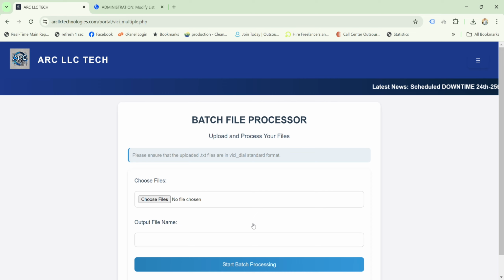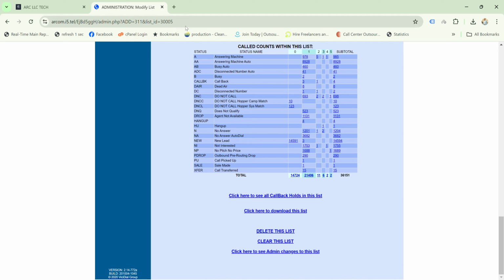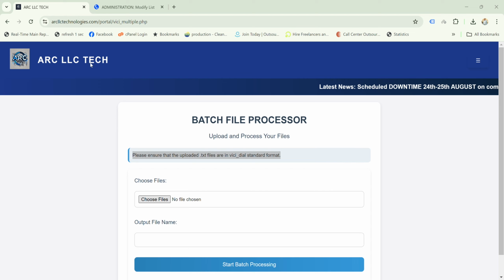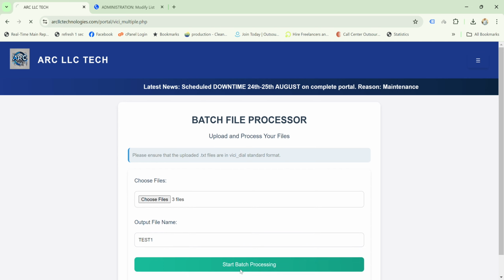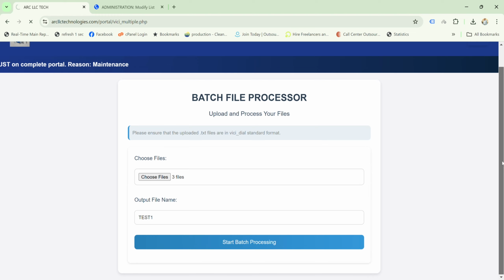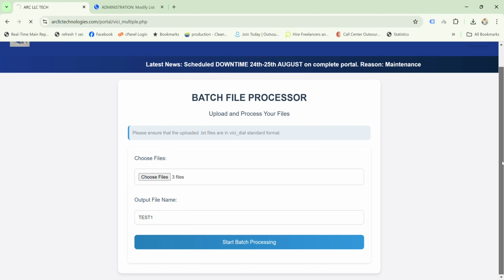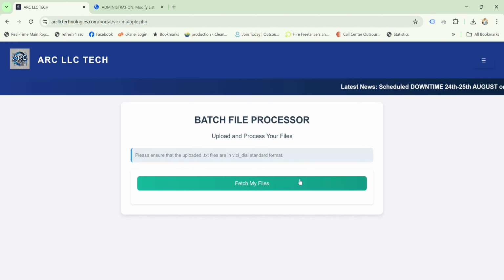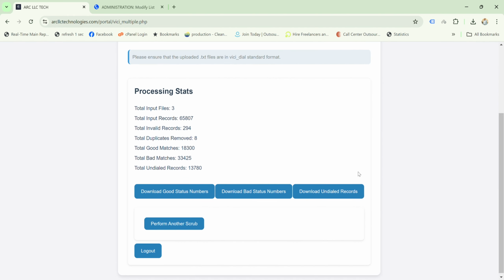Who is Wali Zuberi? | Pay-Per-Call, Contact Centers & AI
I'm Wali Zuberi, and I lead Alrehman Communication LLC and ARC LLC Technologies.

For more than 17 years, I've been building businesses in contact center operations, AI automation, software development, and business process optimization.

This channel documents my journey—from humble beginnings to building technology companies, leading teams, and creating AI-powered business solutions.

Here you'll find:

🚀 Entrepreneurship
🤖 Artificial Intelligence
📞 Call Center Operations
💻 Software Development
📈 Business Growth
🌍 Global Conferences
🎯 Leadership